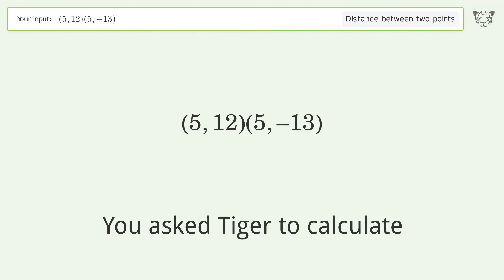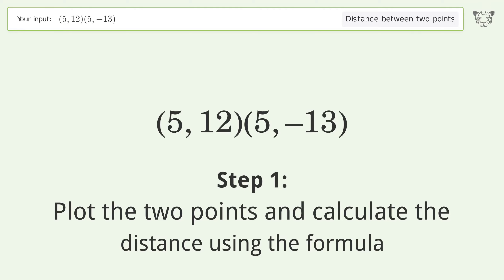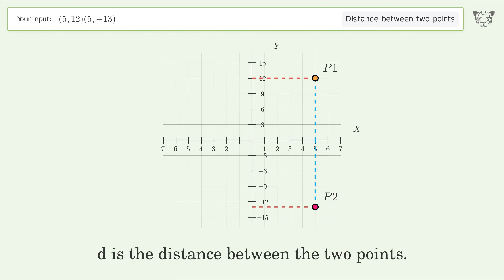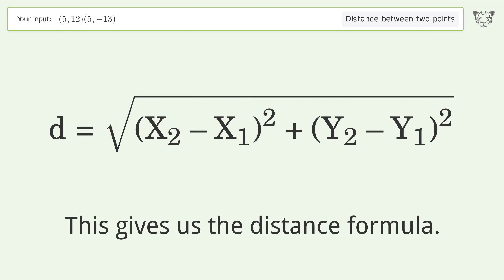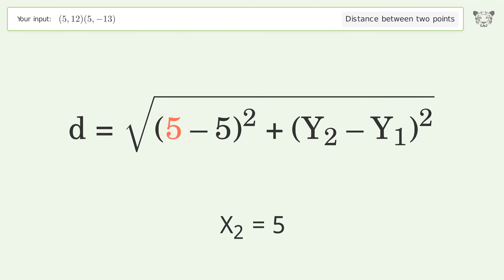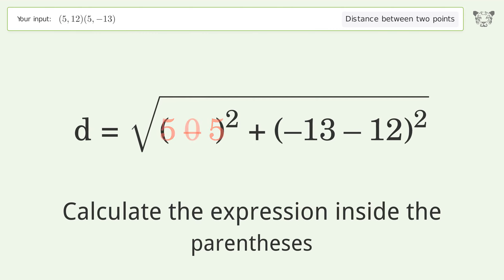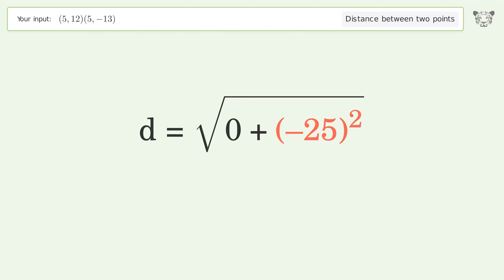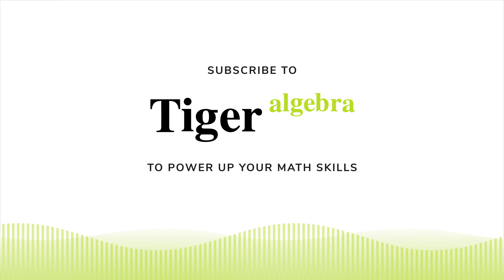Find the distance between two points p1 (5,12) and p2 (5,-13): Step-by-Step Video Solution